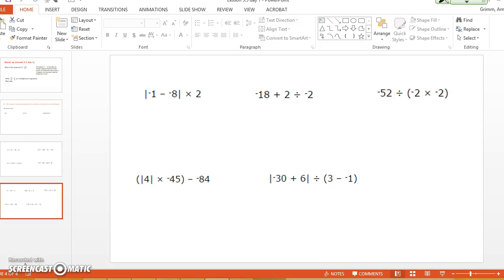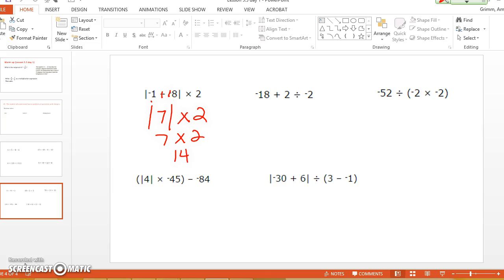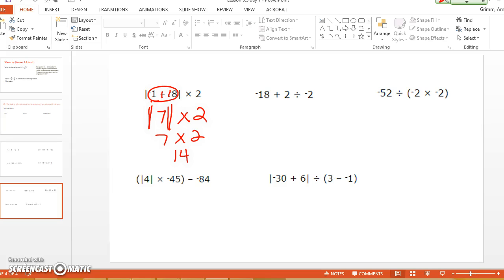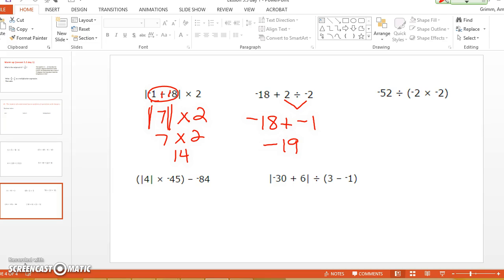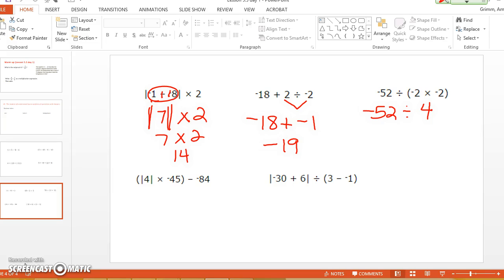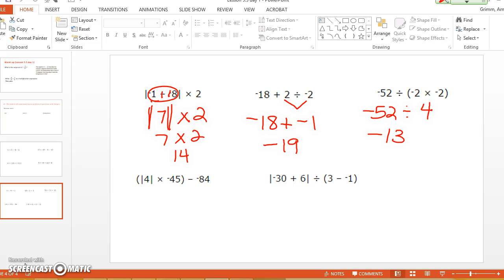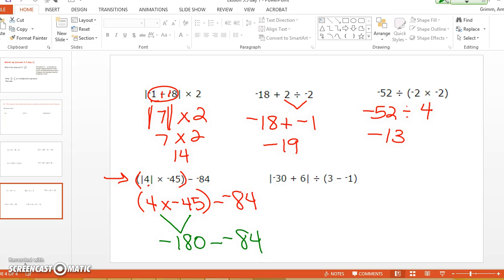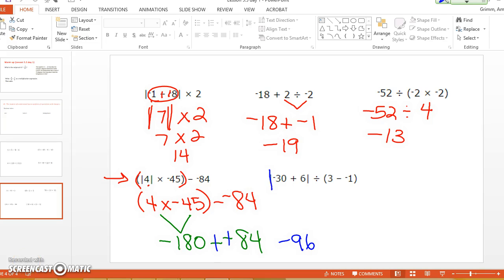Math 7 Lesson 5.5 day 1 (part 2)